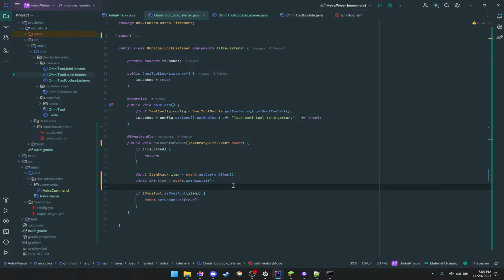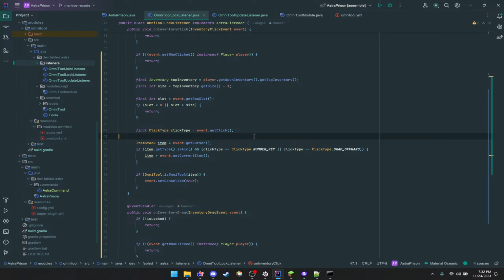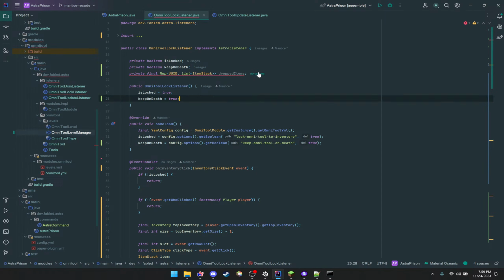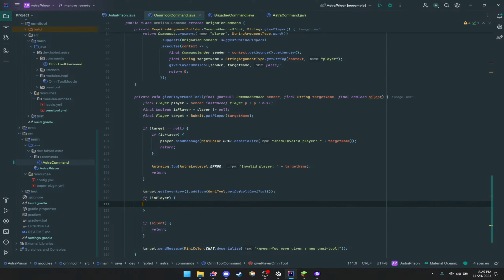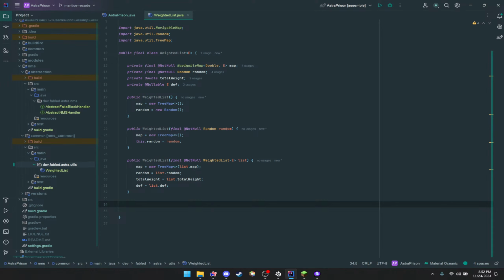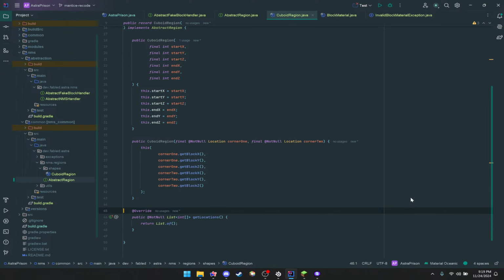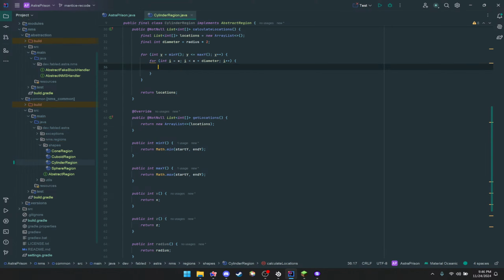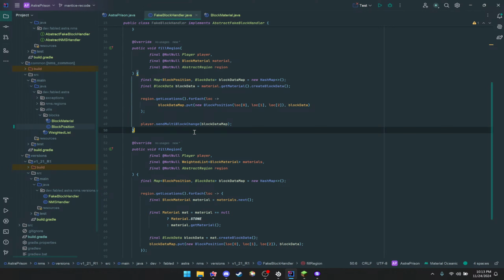Working on Astra! My Minecraft plugin!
Coding my Minecraft prison core, Astra!